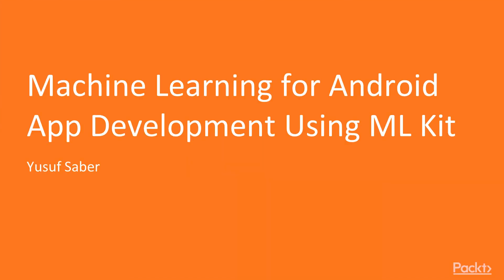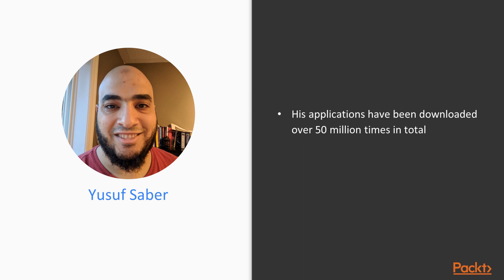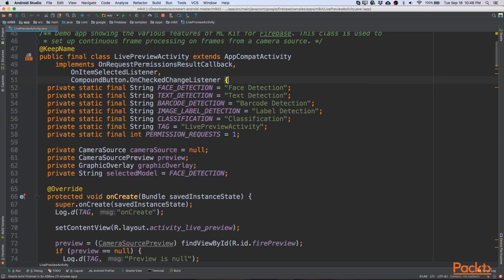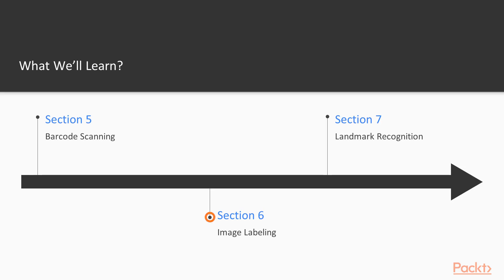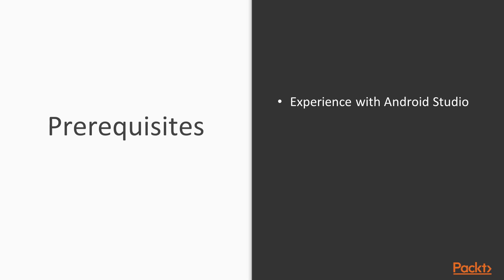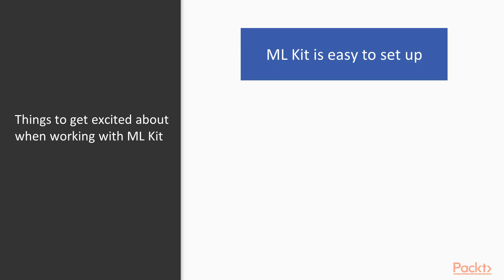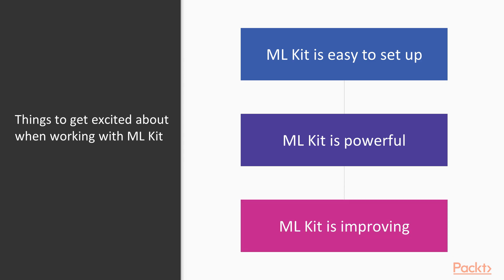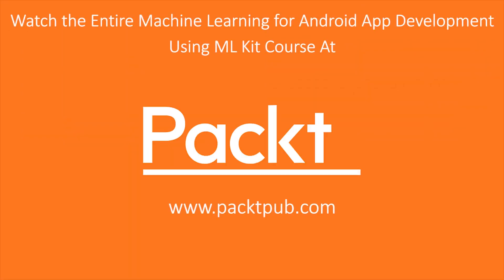Machine Learning for Android App development Using ML Kit: The Course Overview | packtpub.com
This video tutorial has been taken from Machine Learning for Android App development Using ML Kit. You can learn more and buy the full video course